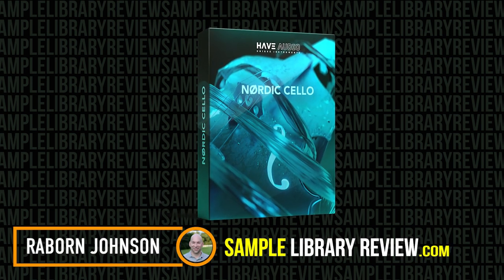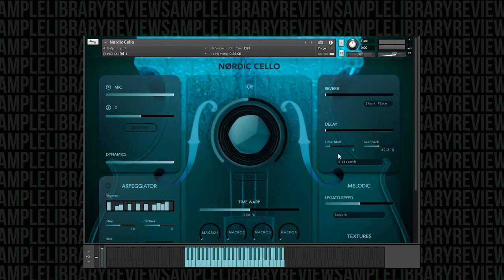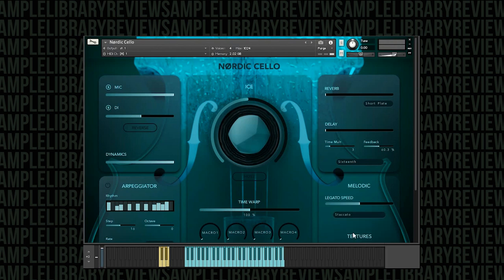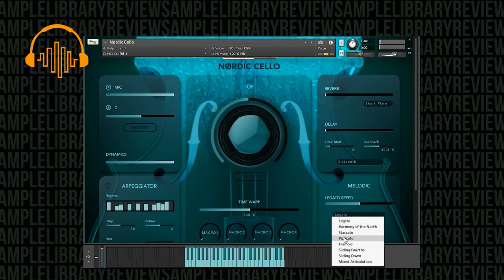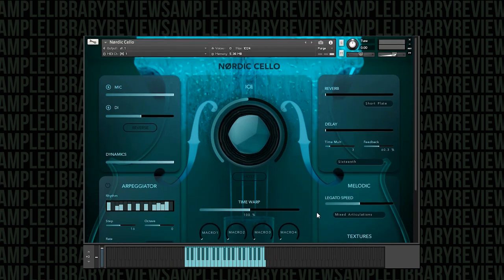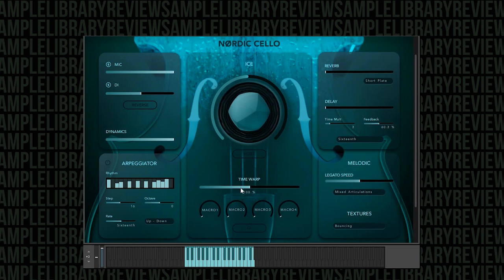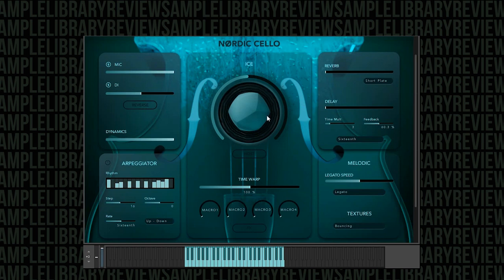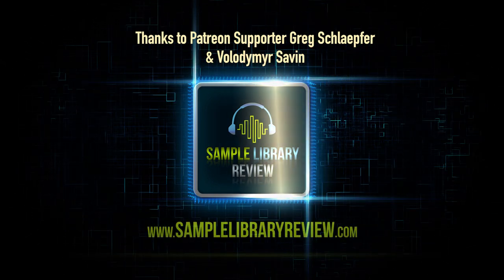First Look: Nørdic Cello by Have Audio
Have Audio has taken the concept found in Nordisk Kontrabass, moved it to the cello, and improved upon it. Nørdic Cello creates unique sounds, especially when combined with the beautiful Ice Blend FX, which is especially satisfying, with its huge ambient mixture of delay and reverb.
Contributor Raborn Johnson reviews Nordic Cello by Have Audio